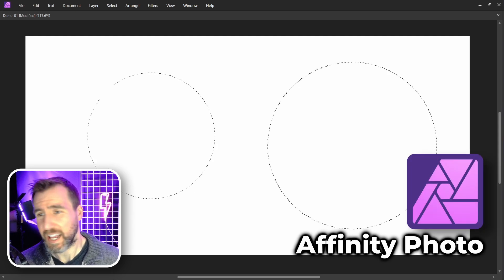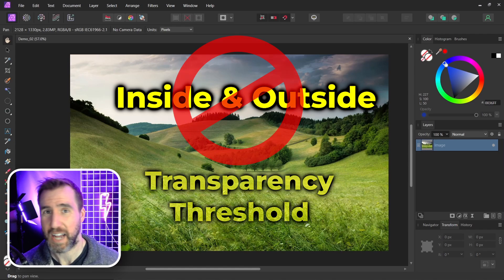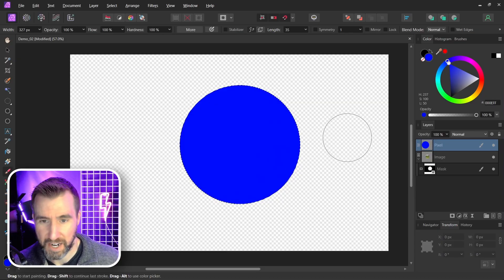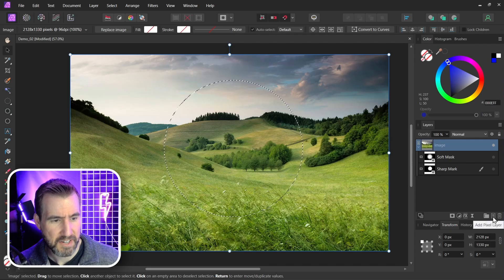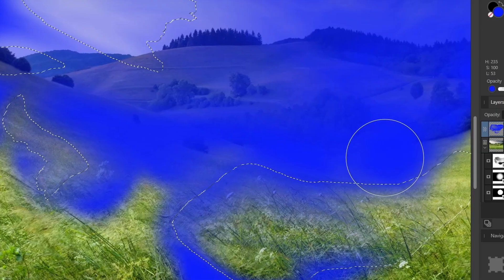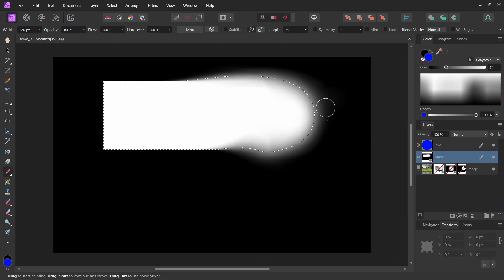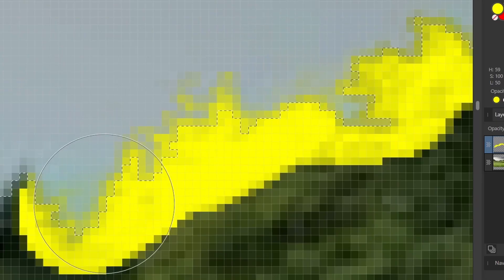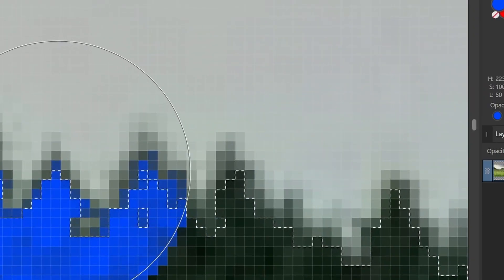What Selections REALLY Are - Tutorial for Affinity Photo, Designer, and Publisher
In this video, we’ll look at what a selection really is in Affinity Photo, Designer, and Publisher.